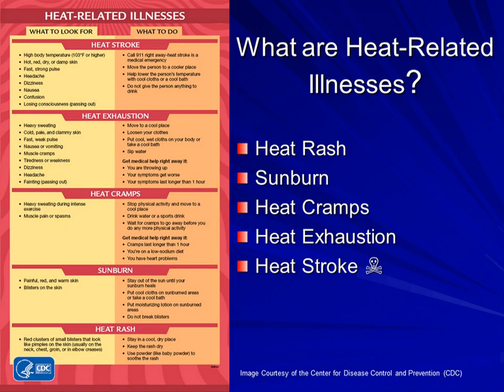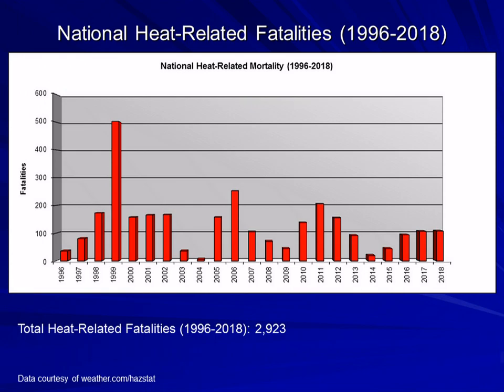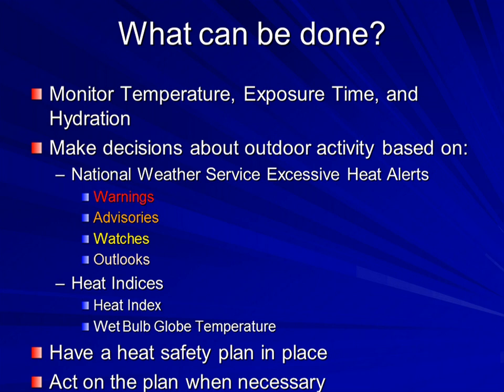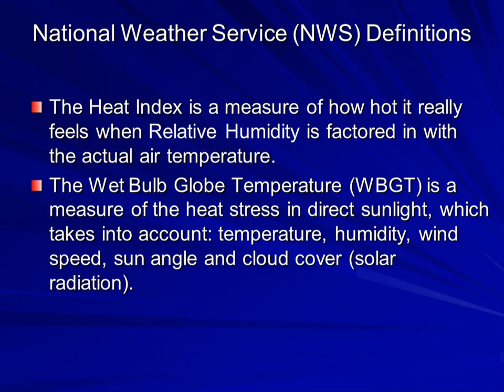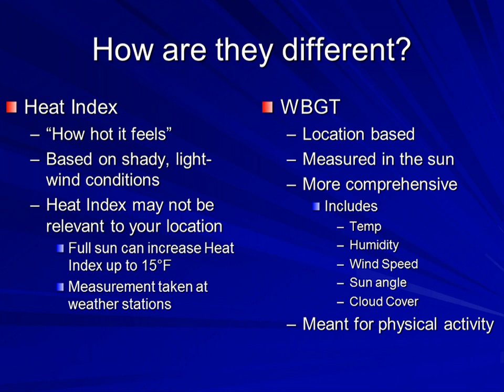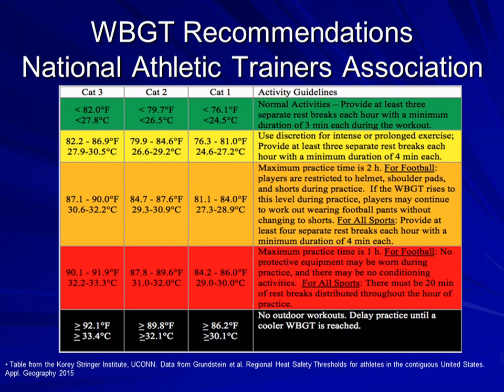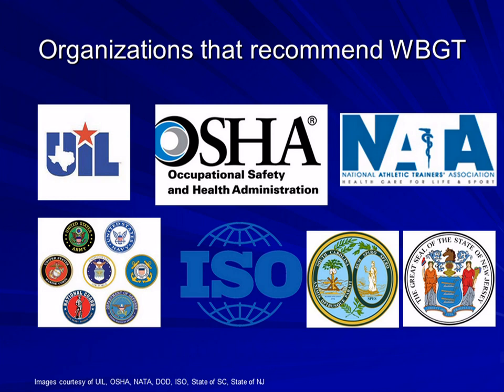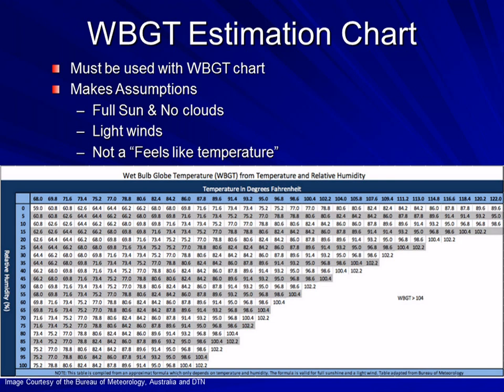How to Better Protect Students from Severe Heat: Wet Bulb Globe Temperature vs Heat Index (2018)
This presentation is about how to better protect students from severe heat by utlizing the Wet Bulb Globe Temperature (WBGT) instead of Heat Index.

In this presentation I show the differences between the WBGT and Heat Index and make reccomendations on how to use them.  The reccomendations can and should be used for any state.